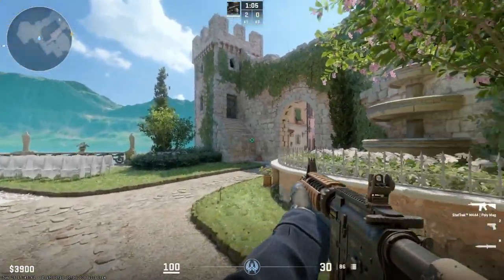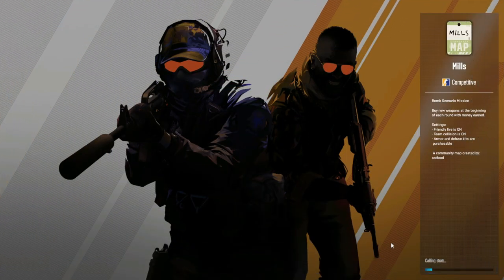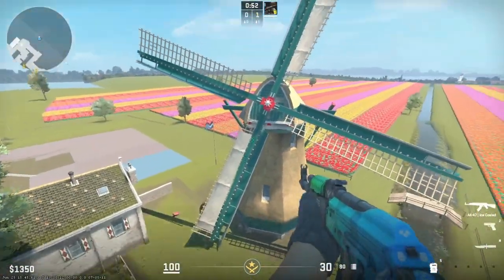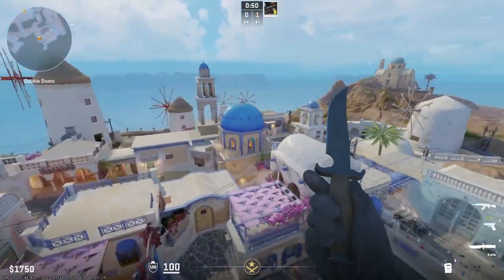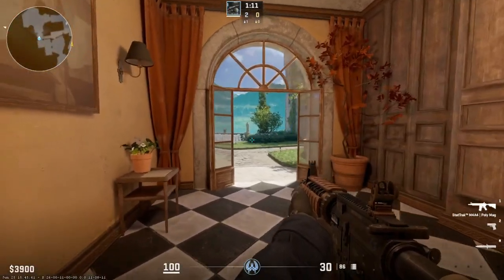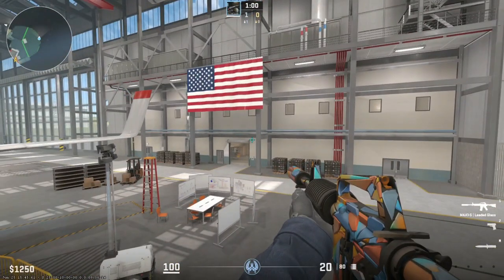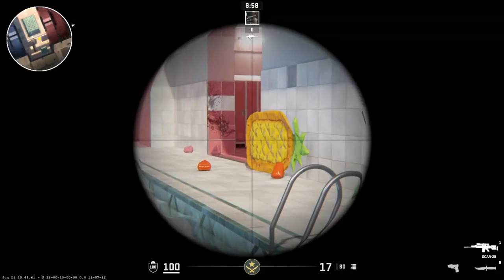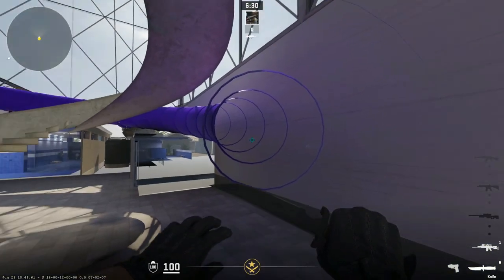Cs2 Update - The Real MVP